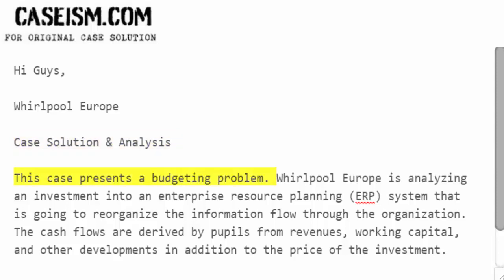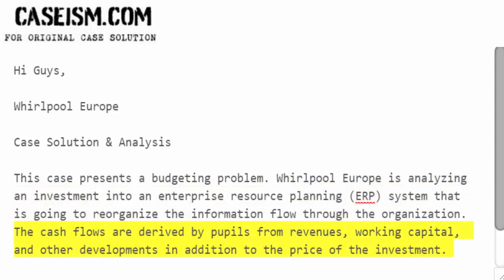Whirlpool Europe Case Solution & Analysis Caseism.com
This Case Is About Whirlpool Europe

Get Your Whirlpool Europe Case Solution At Caseism.com